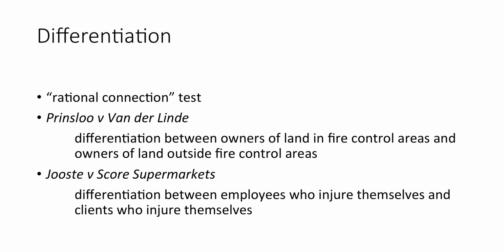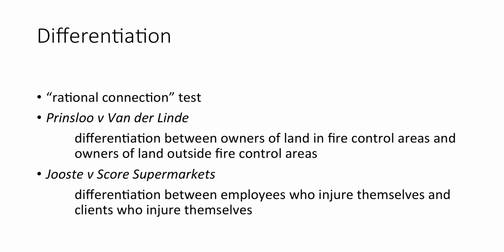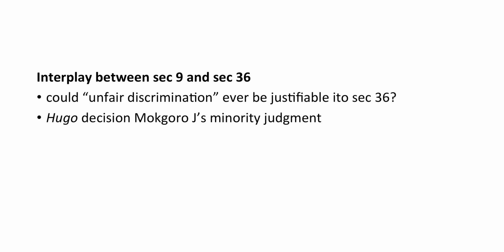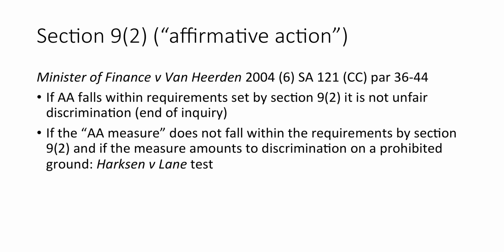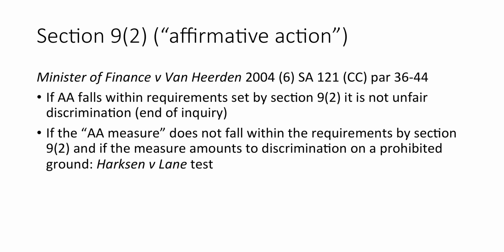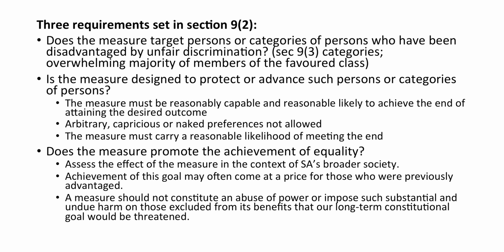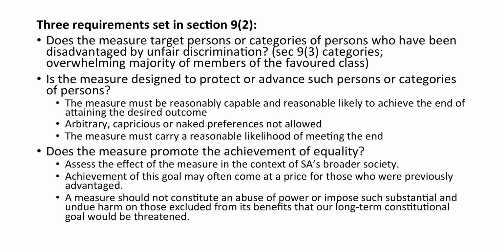Equality lecture PBL 200 Part Two